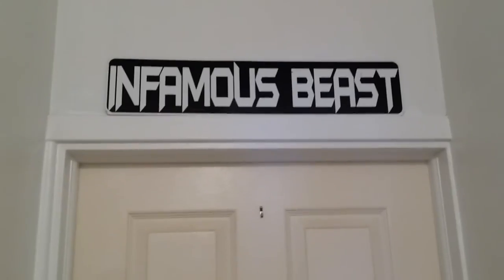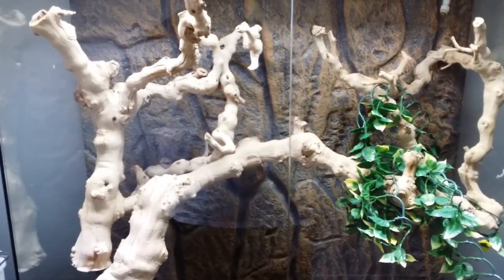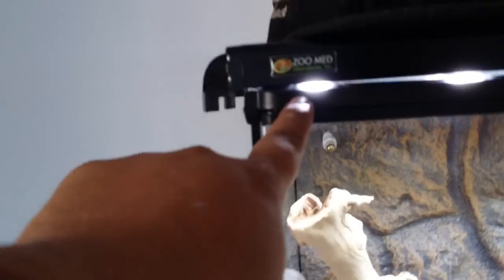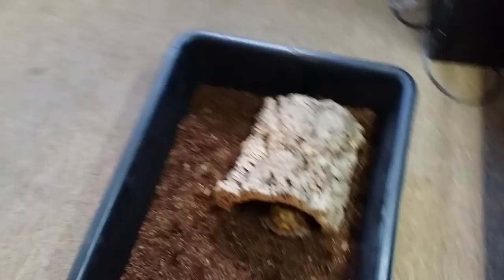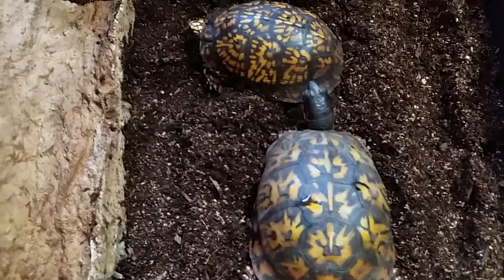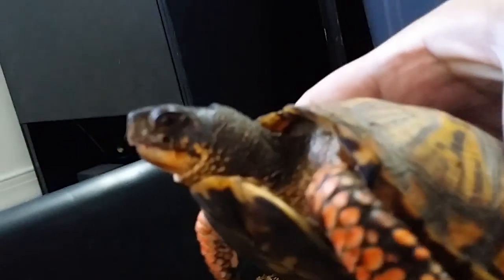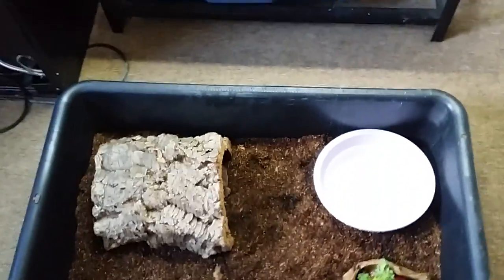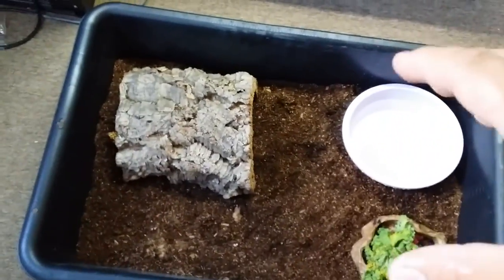Eastern Box Turtle setup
Just picked up a new set up for the Eastern Box Turtle and a new pickup and new reptile room